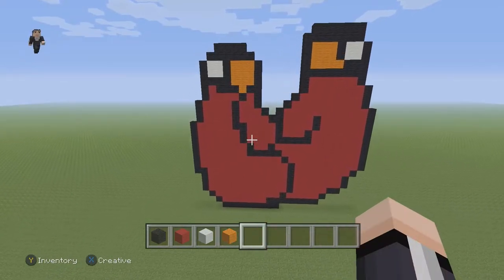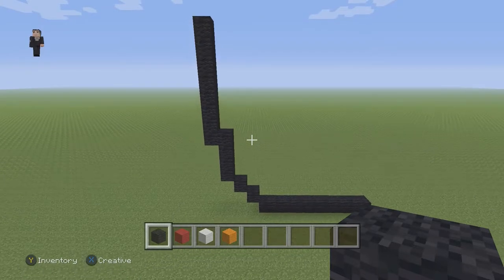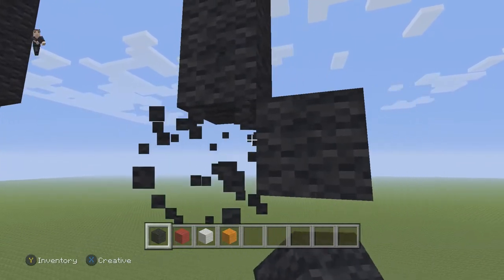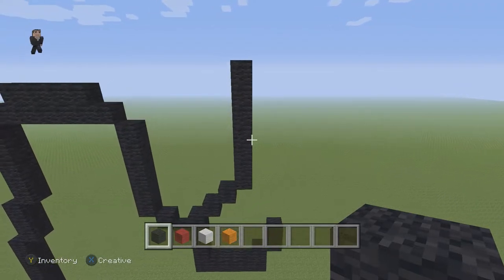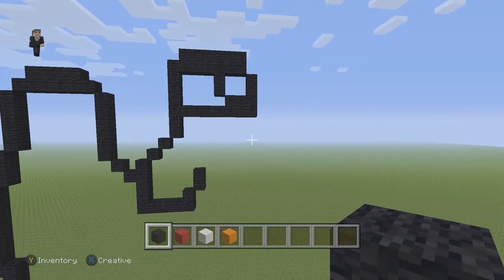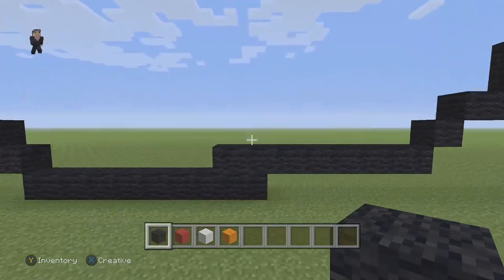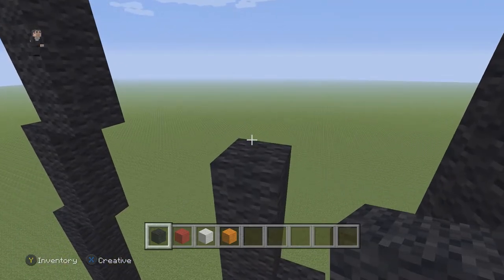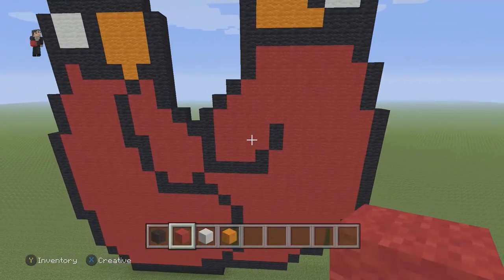MInecraft Pixel Art - Boxing Gloves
Boxing glove
Boxing gloves are cushioned gloves that fighters wear on their hands during boxing matches and practices. Unlike "fist-load weapons" which were designed as a lethal weapon, modern boxing gloves are non-lethal, designed to protect both the opponent's head and the fighter's hand during a bout. Sparring and other forms of boxing training have their own specialized gloves.

🎮XBOX: Mr Riley 24
🎮PlayStation: MR_Riley_24

CREDITS:
Design: Brik.co